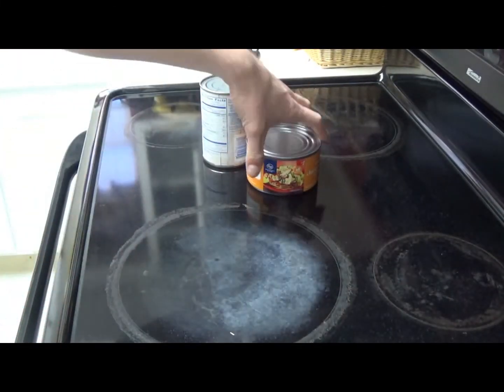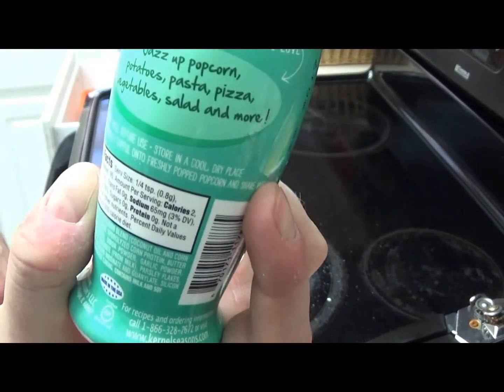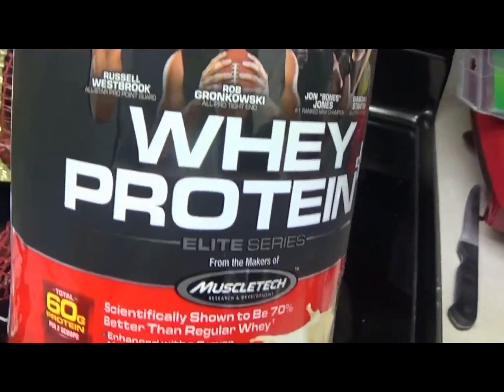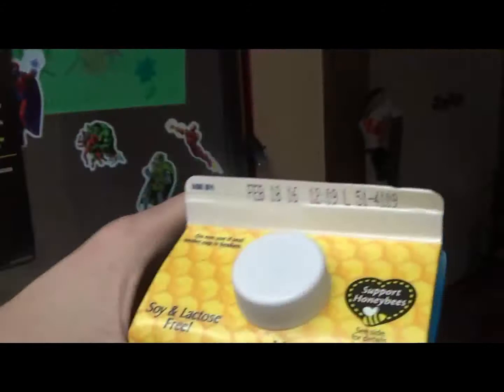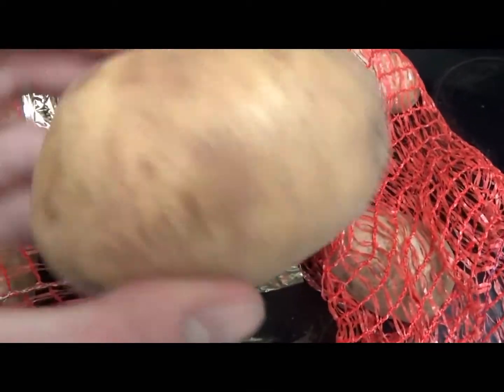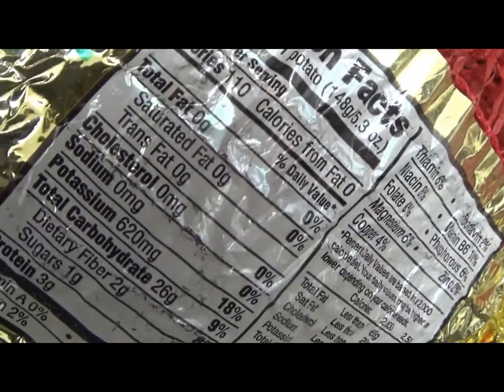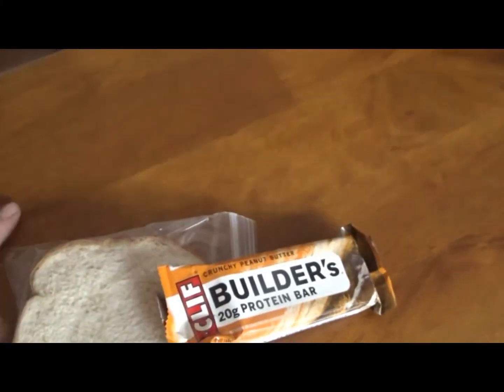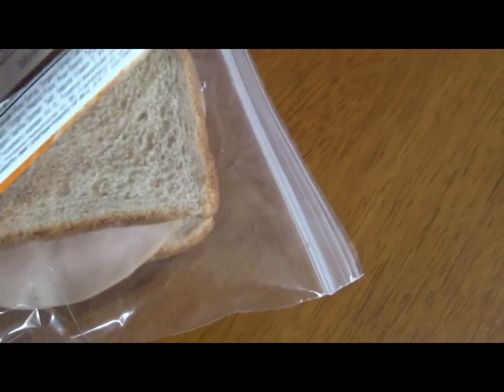The Art of Shredding